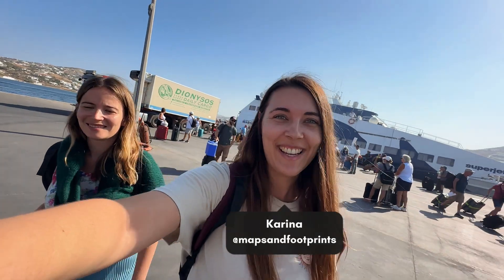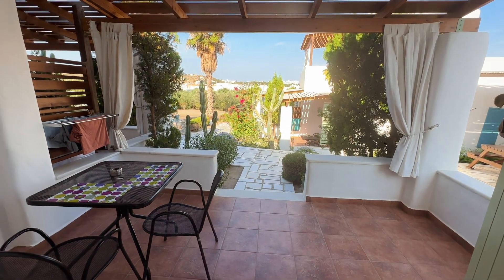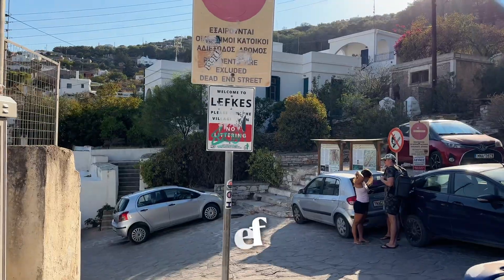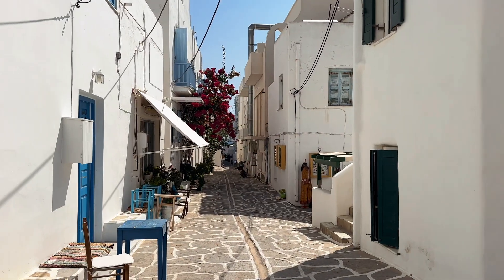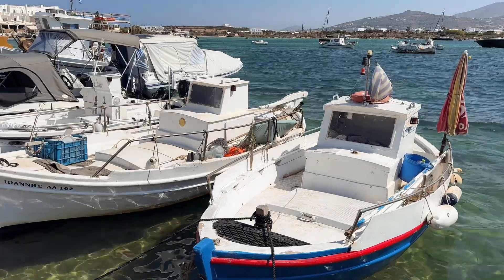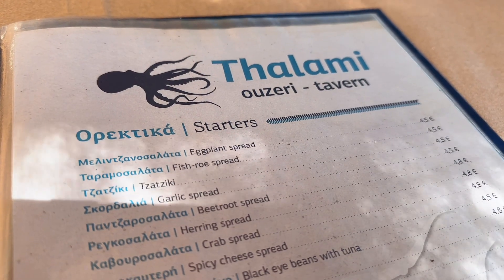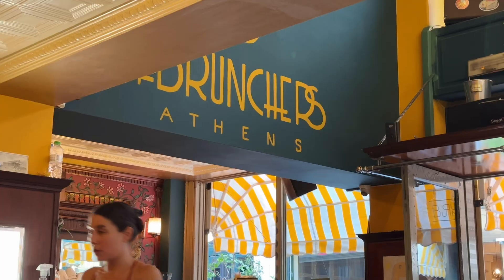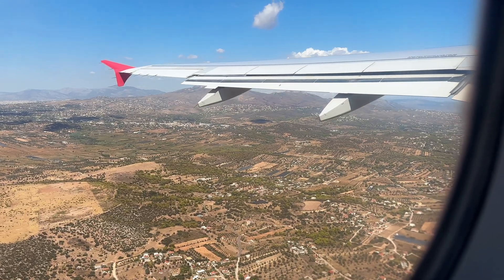Why Paros Will Be Your NEW Favorite Greek Island 🏝 What to Eat, See, & Do on Paros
Paros was an absolute dream ✨

After visiting Milos, which was more about beautiful natural landscapes than anything else, we were happy to see how lively Paros was in the evenings! The towns around the island are incredibly charming (how many times can I use this word to describe them??), and having a car rental was the best way to explore as much as possible 🚗 Find some of our favorite spots and activities below!

| Links |